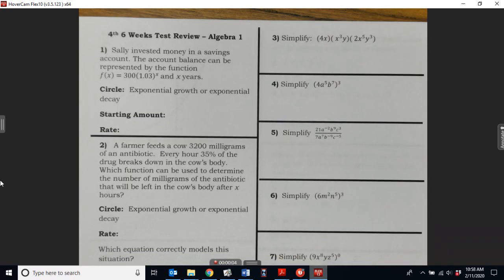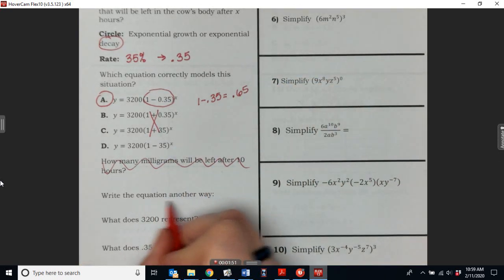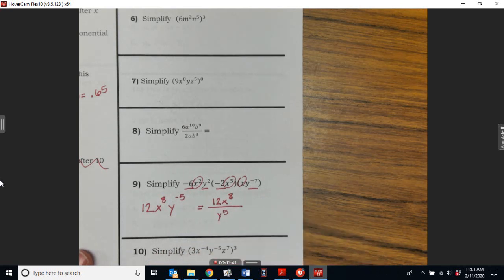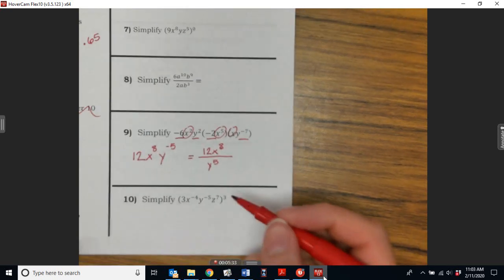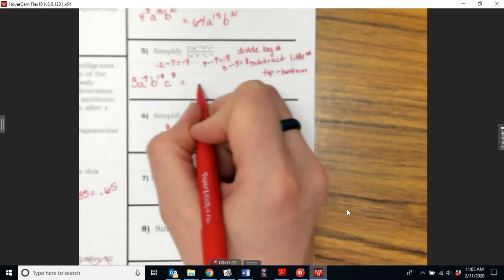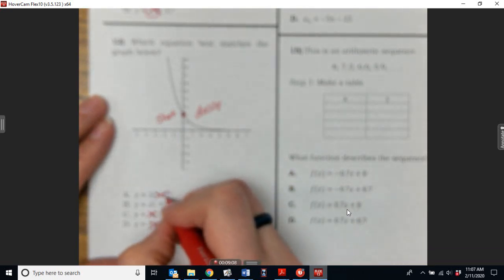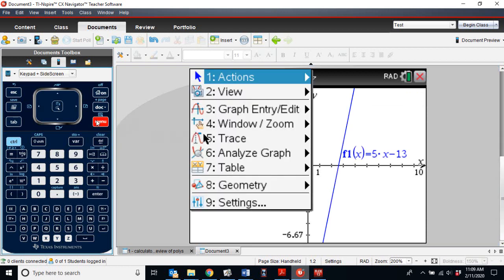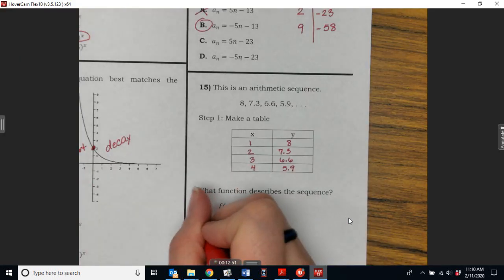Algebra 1 4th 6 Weeks Review